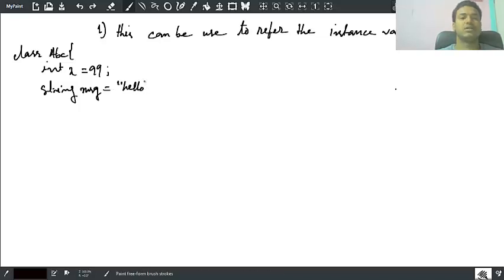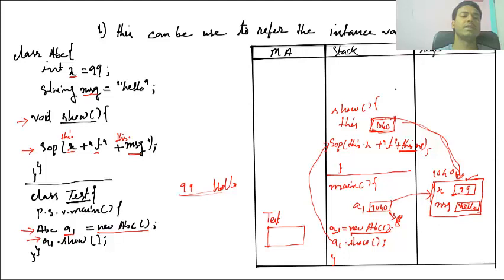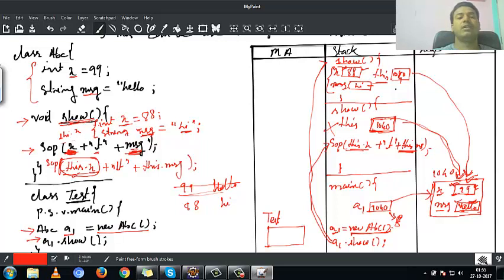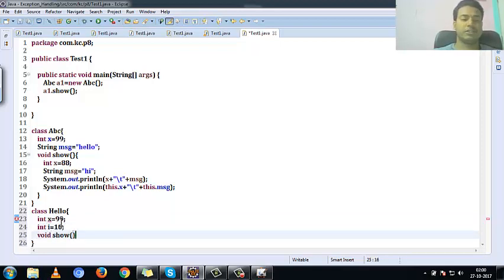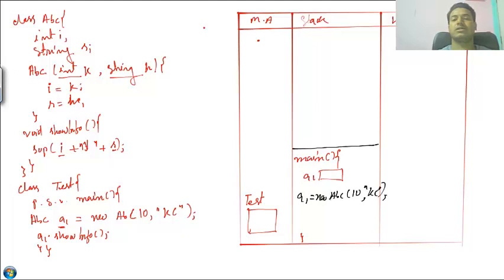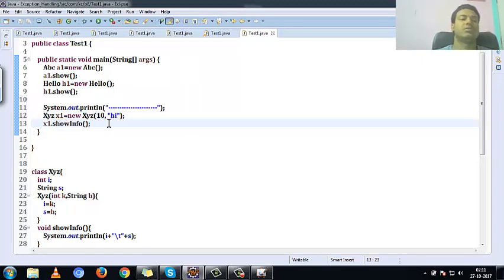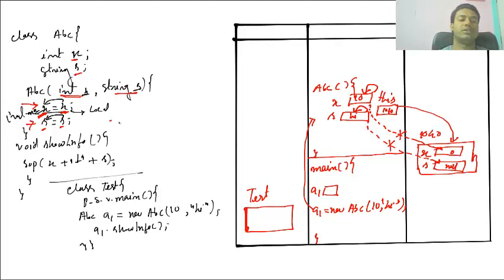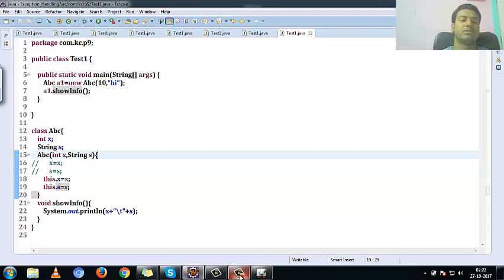this keyword in java Part-3 by Kofel